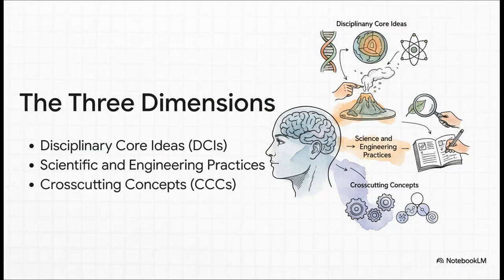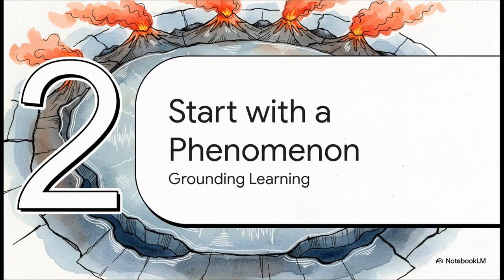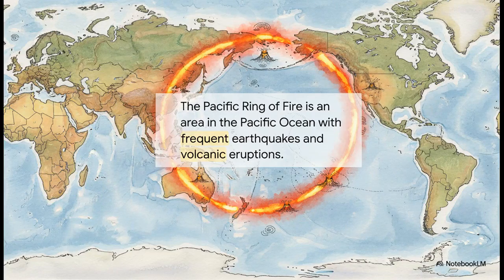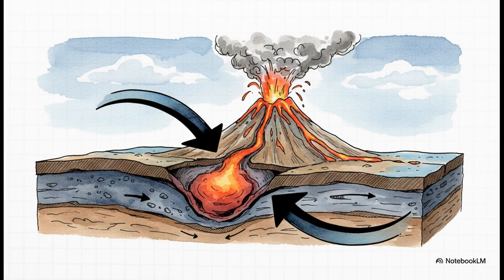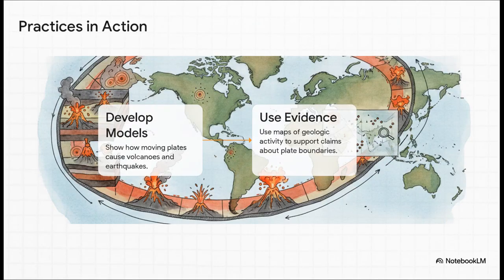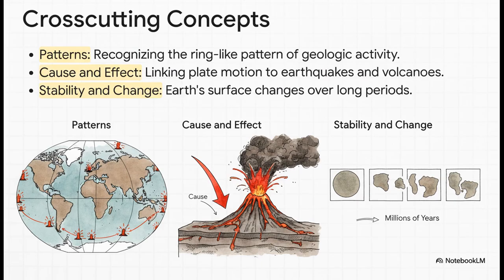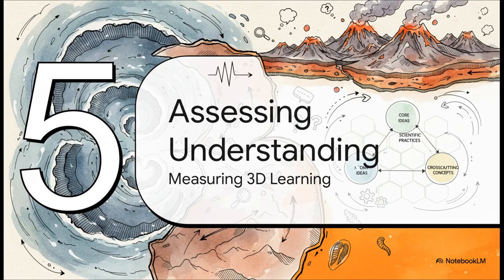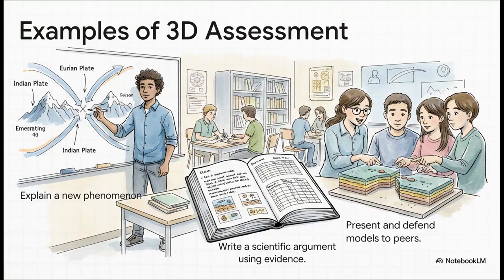Building a 3D Lesson